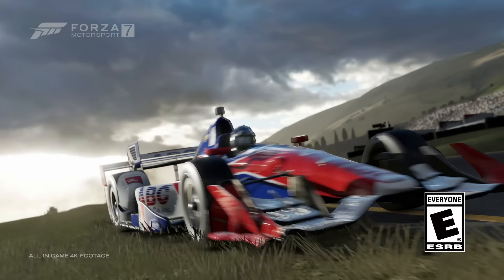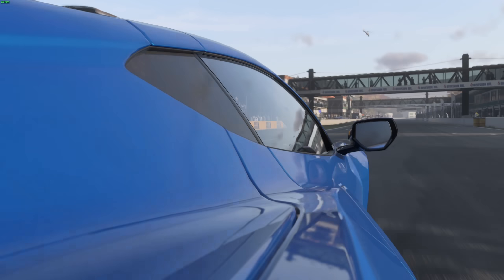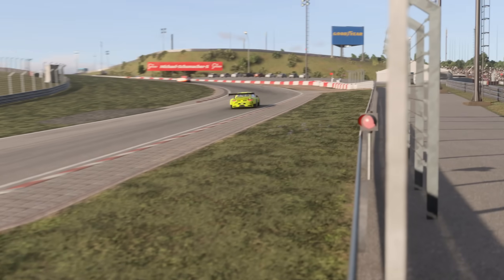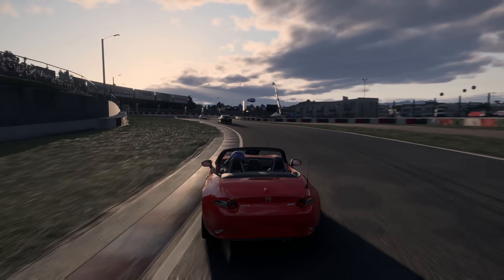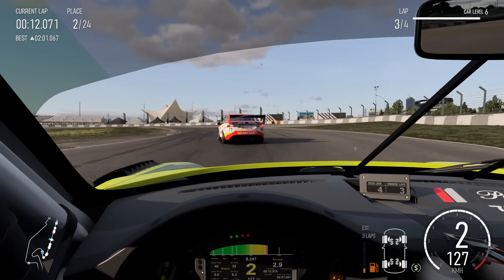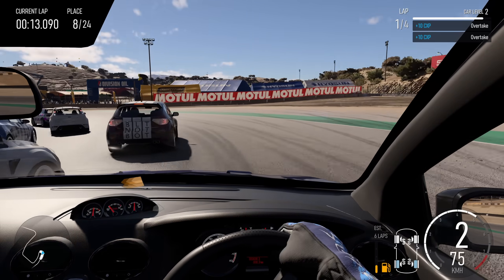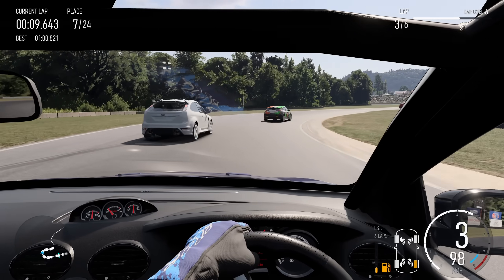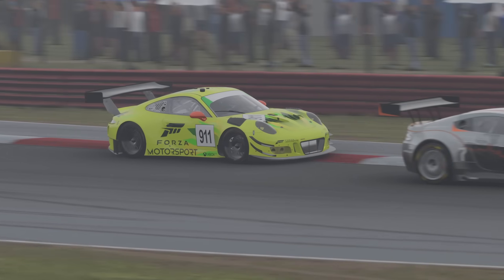The BRUTALLY Honest Forza Motorsport Review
A very honest gameplay review of the upcoming Forza Motorsport 8 - Microsoft's answer to Gran Turismo 7.

...or I clutch-dump your car!

Get My Sim Racing Gear Using These Links (and help support my poor life choices!):

● MOZA Racing

● FANATEC

My Exact Gear:

●Heusinkveld Sprint Pedals
●Next Level Racing F-GT Elite
●Next Level Racing GT Elite